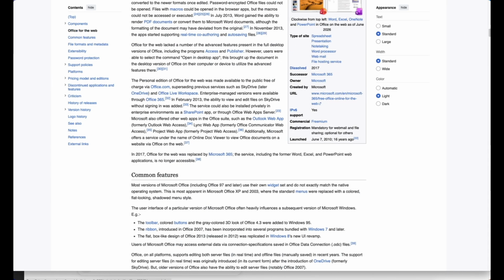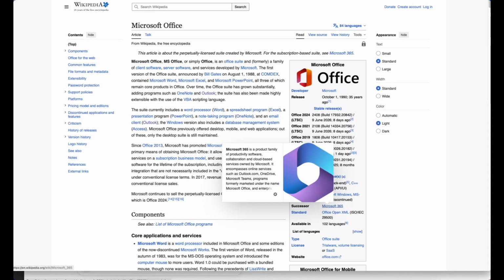Hime Software: Microsoft Outlook for Mac 2024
I upgraded Microsoft Office from 2019 to 2024 for Mac Stand Alone, non subscription version. What went wrong?
Whats missing?
Am I dissapointed?
Find Out !